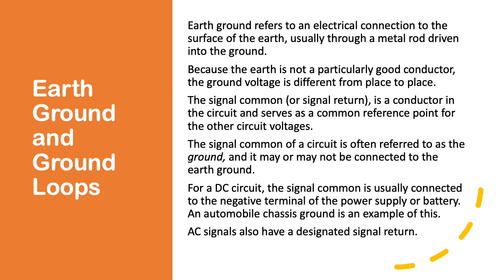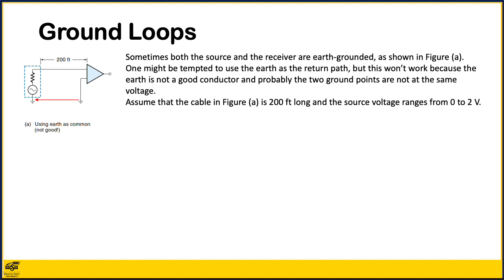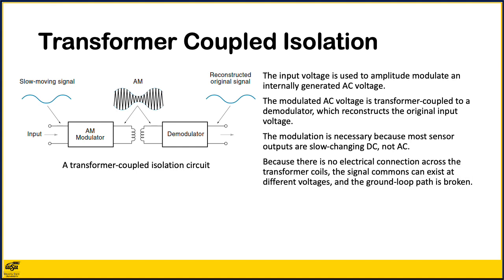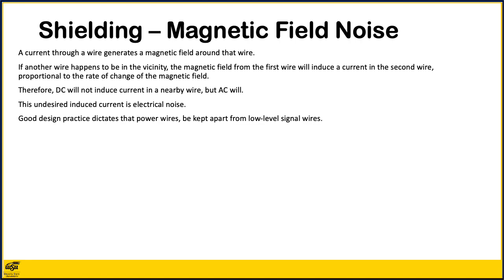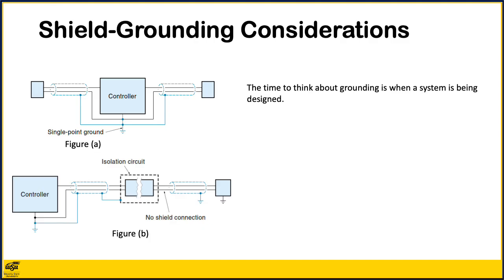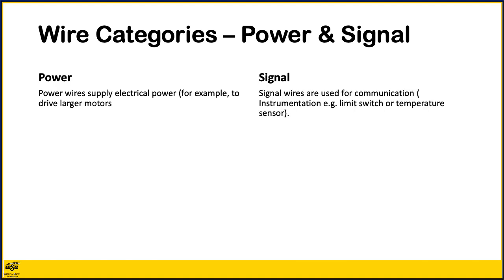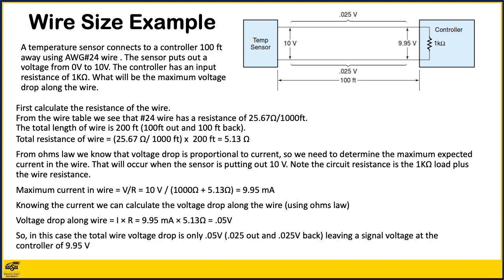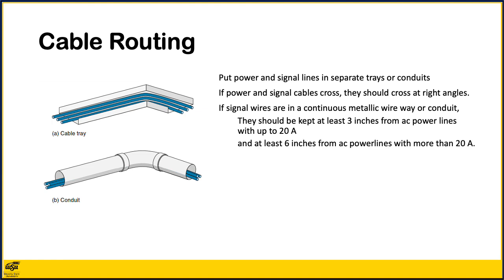C 04 Signal Transmission Rev 2